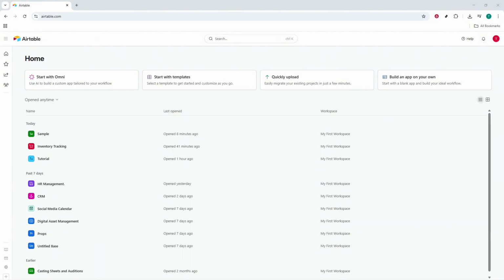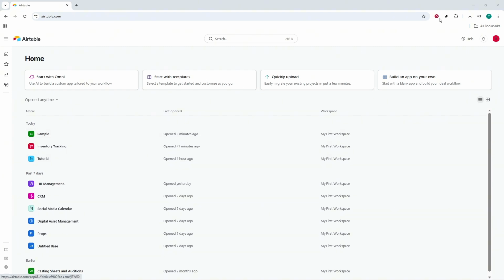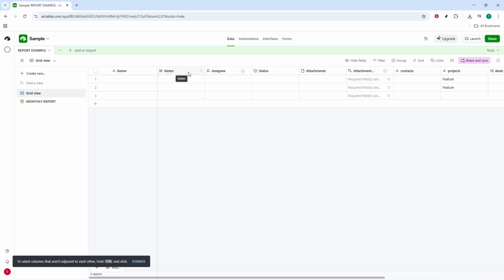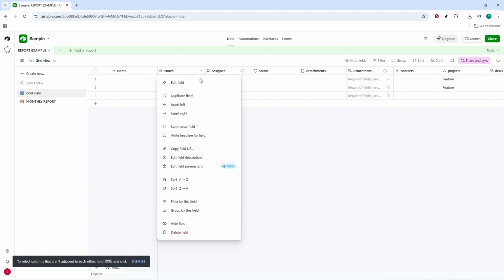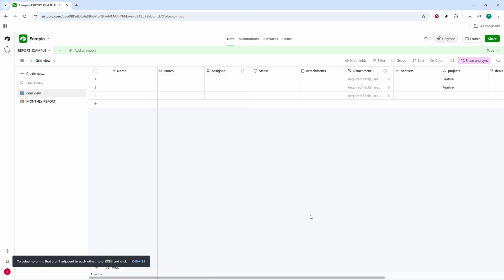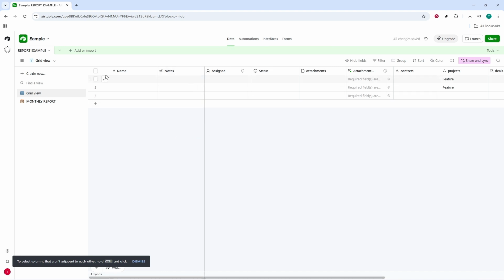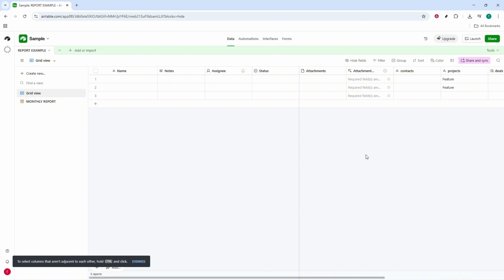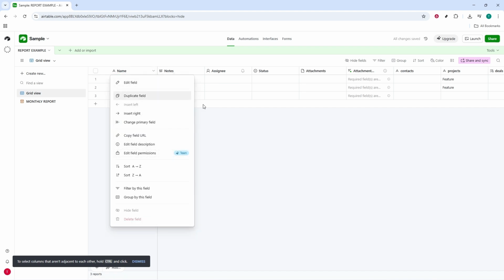How To Freeze Columns In Airtable (2026 Guide)